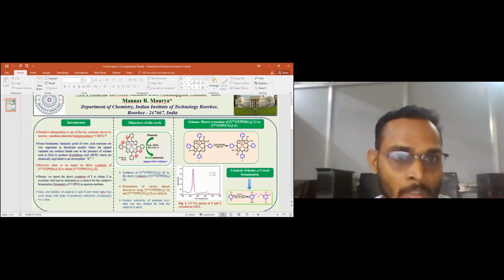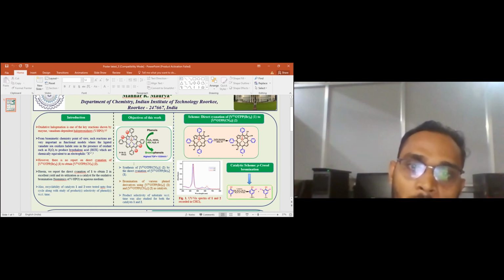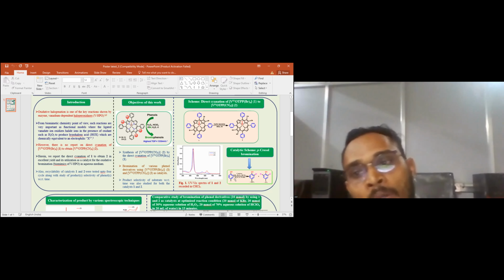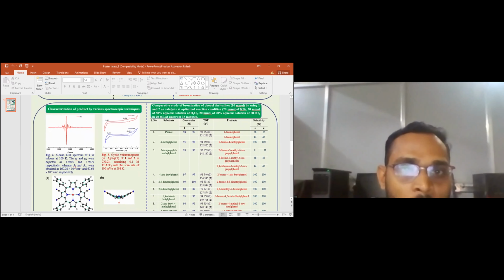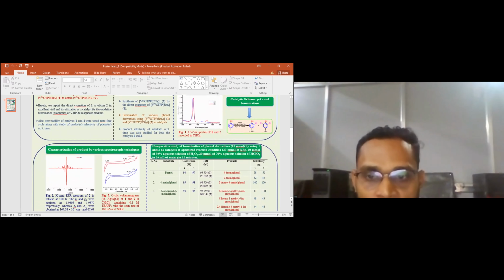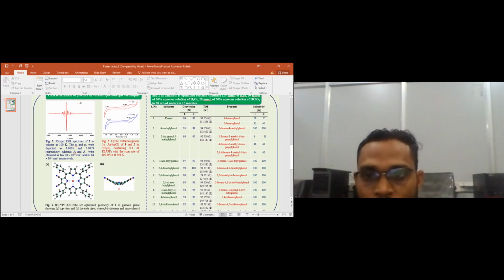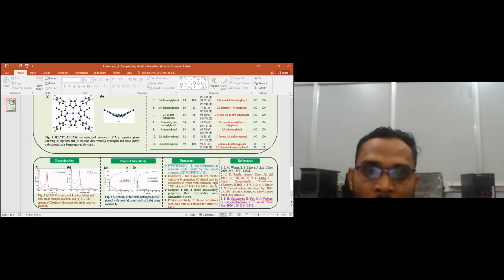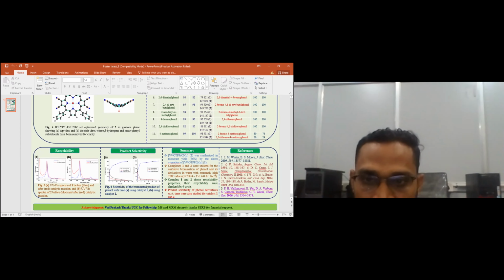Ved Prakash | Poster | CATCHEM 2022| Berlin, Germany | Virtual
Ved Prakash, Indian Institute of Technology Roorkee, India
Title: Direct cyanation of β-positions in oxidovanadium(IV) tetrabromo porphyrin and its biocatalytic haloperoxidases activityP.S